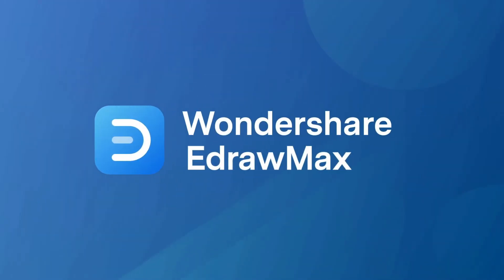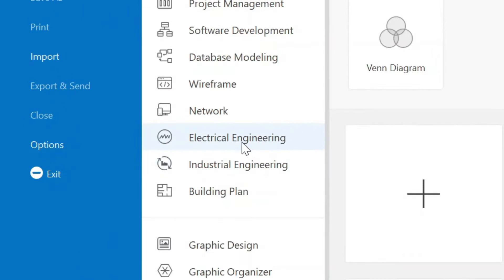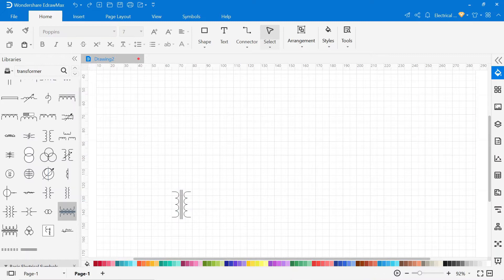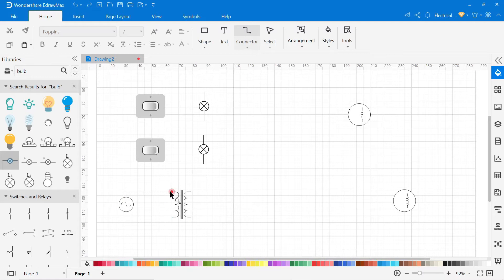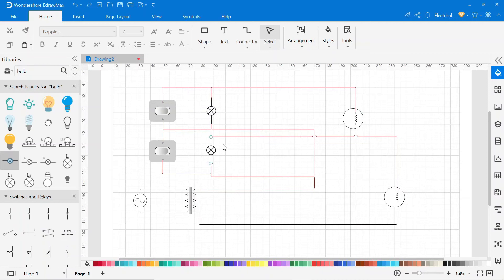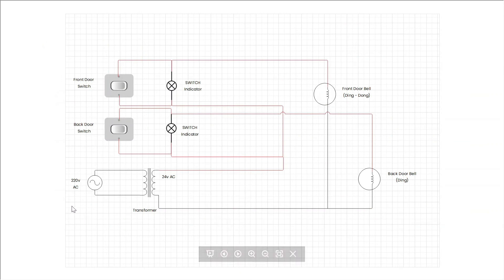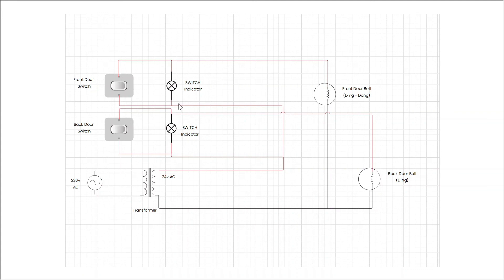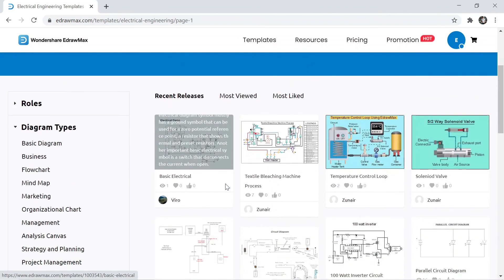How to Connect Doorbell Wiring | Doorbell Circuit Diagram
Explore Circuit Diagrams and free use and edit 5000+ diagram examples

The main objective of the doorbell circuit is to convert electrical signals into audio signals with a single press of a switch. When you press a doorbell button, you complete an electrical circuit that allows household electricity to flow through the doorbell’s internal electromagnet. The magnetic field generated by the electromagnet is then used to power a mechanism that creates the doorbell sound.

Timestamps:
00:09 What is Door Bell Circuit
00:49 How to Create an Electrical Engineering Drawing?
01:35 Search Symbol in Symbol Library.
02:14 Connecting wires
02:29 Set Default Settings
03:55 Add text in the Drawing area.
03:54 Understanding of the Circuit?
04:46 How to Export Drawing in PDF Format?
05:00 How does PDF Look Like After Exporting?
05:08 More Wiring Diagram Templates